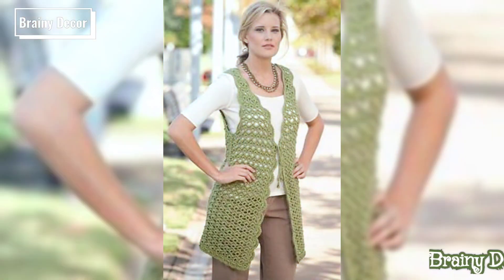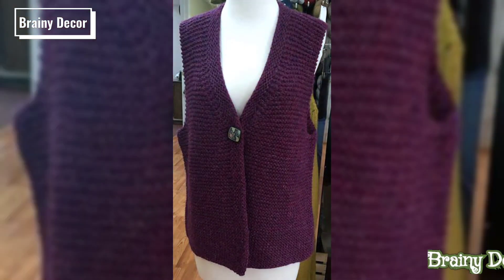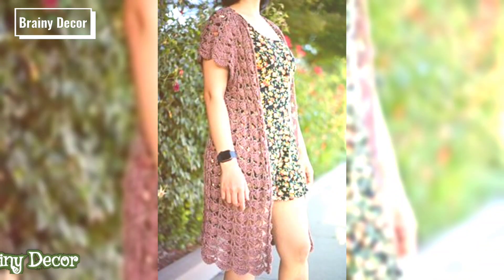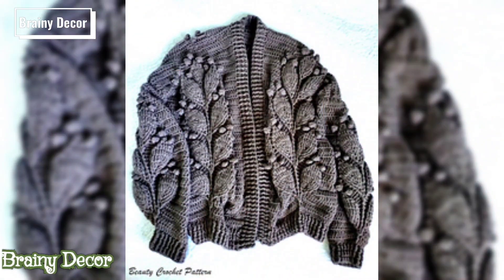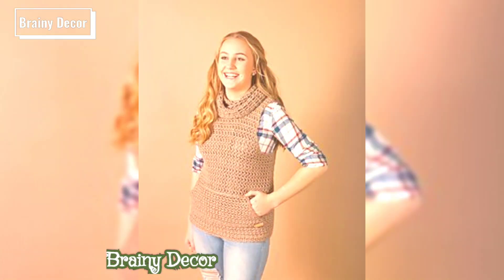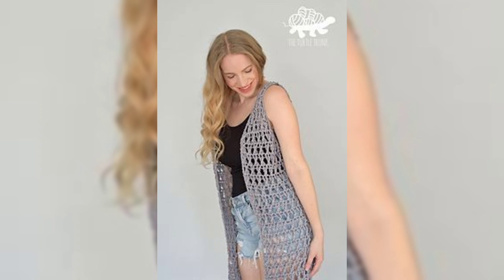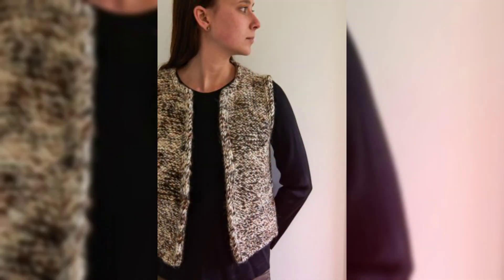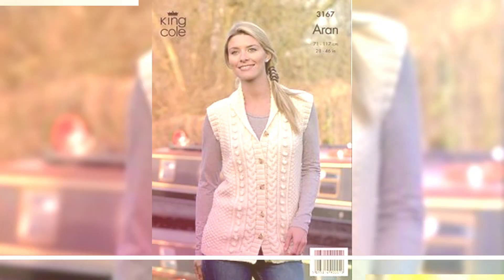Cozy Up with This Outstanding Crochet Sweater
"Get ready to cozy up in style with this outstanding crochet sweater! 🧶✨ Designed for both comfort and elegance, this sweater is the perfect addition to your handmade wardrobe. Whether you're a beginner or a seasoned crocheter, this step-by-step tutorial will guide you to create a masterpiece that’s warm, stylish, and uniquely yours. Let’s bring your crochet dreams to life!"